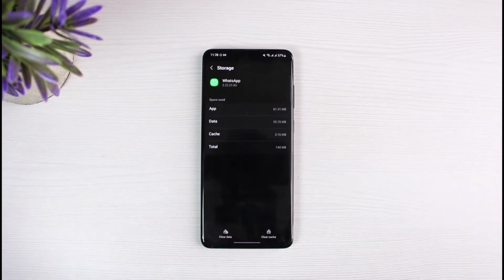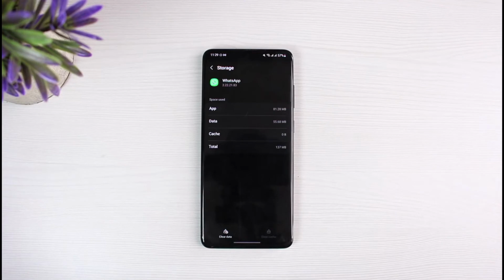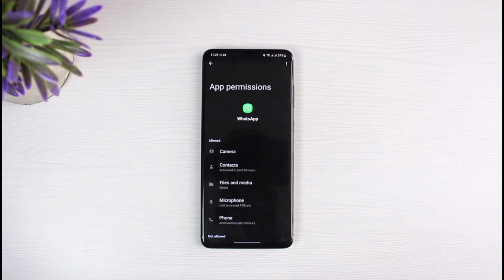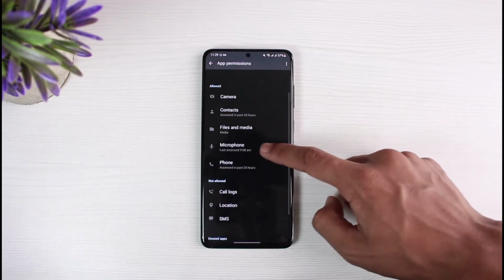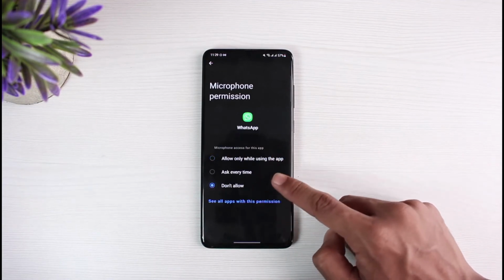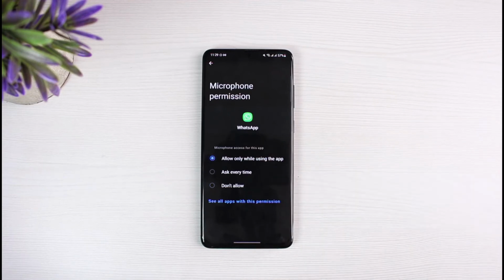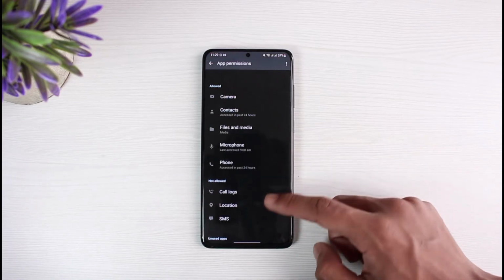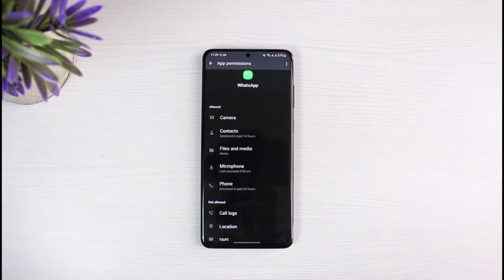How to Fix WhatsApp Audio Problem !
In this tutorial video, I am simply going to show you how to fix the audio problem on WhatsApp.

Follow these simple steps:
1) Update the WhatsApp app to the latest version
2) Open WhatsApp and login to your account
3) Launch the Settings app on your phone
4) Go to Apps
5) Select WhatsApp
6) Tap on Permissions
7) Select Microphone and allow the permissions
8) This way, you can fix audio on WhatsApp.

0:00 Introduction
0:19 Fix Audio on WhatsApp
1:23 Outro: Final Verdict